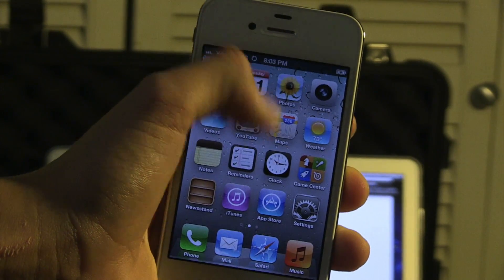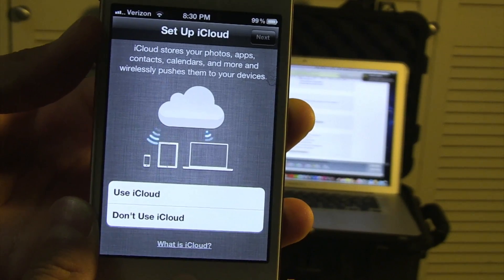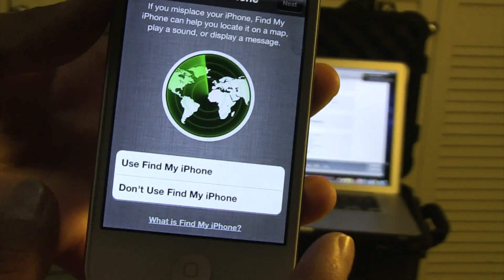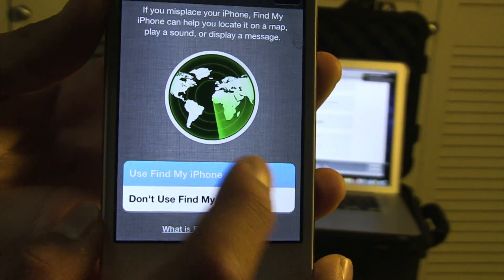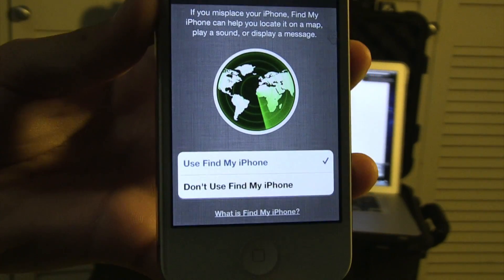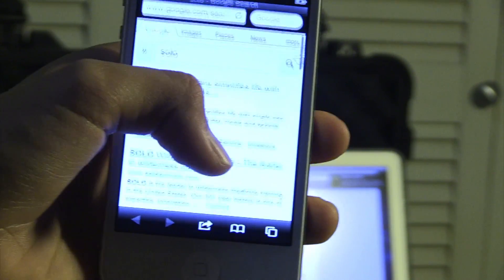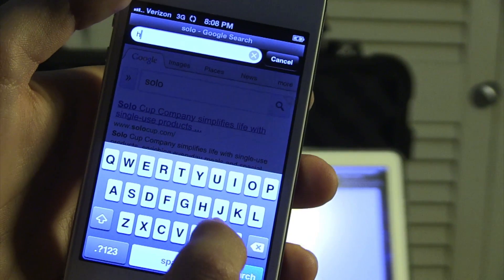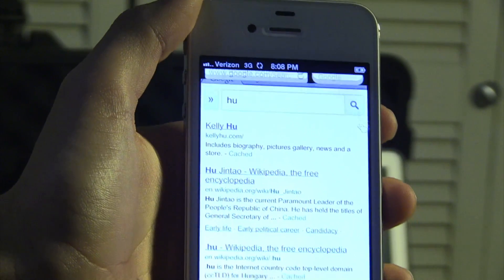iOS 6 pre-released [Link in description]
October 11 8:32pm

Instructions will be on the website listed in the link

With New Safari Browser:
Wifi Speed Test:
Download= 9.32mbps
Upload=0.64mbps
Ping 208ms

Cell Tower Speed Test:
Download= 0.94mbps
Upload= 059mbps
Ping= 420ms